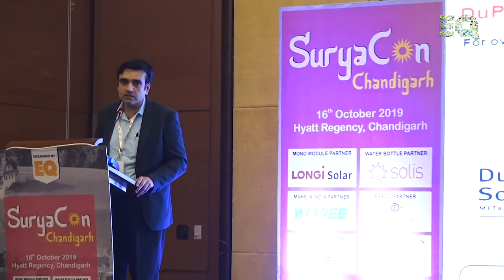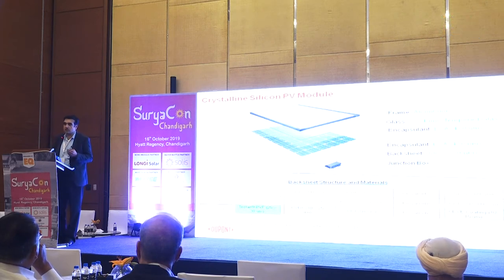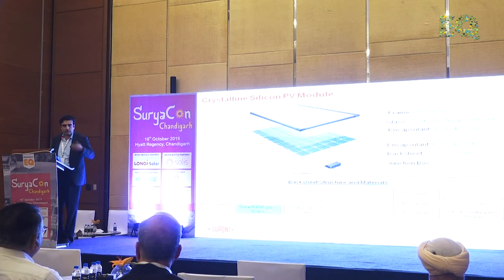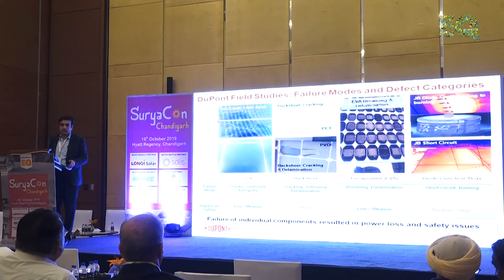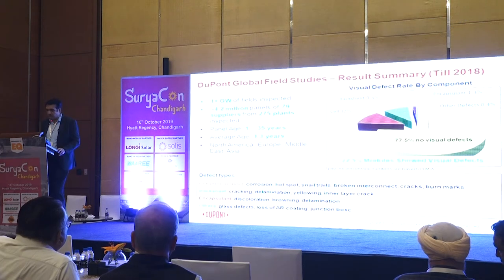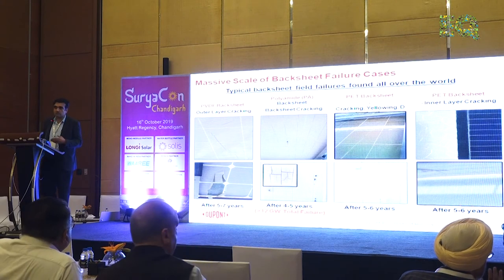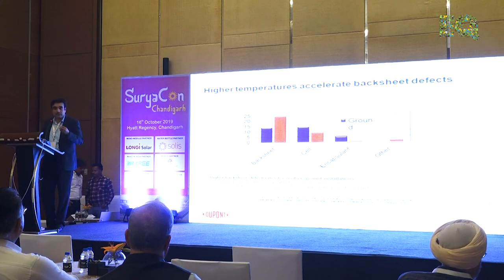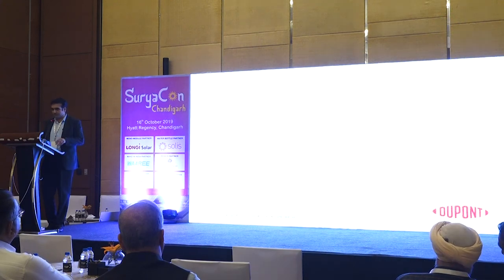Presentation by Mr. Praveen Hande, India Marketing Manager, DuPont Photovoltaic Solutions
Presentation by Mr. Praveen Hande, India Marketing Manager, DuPont Photovoltaic Solutions at Suryacon Chandigarh on 16th October 2019, Hyatt Regency Chandigarh